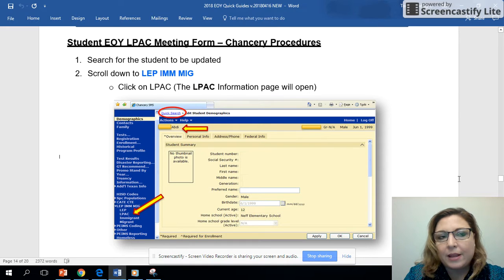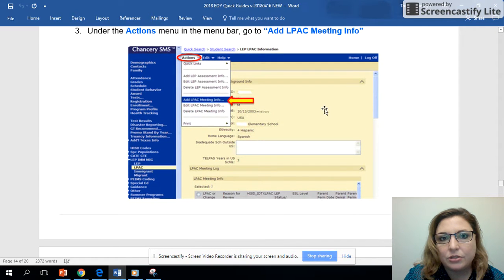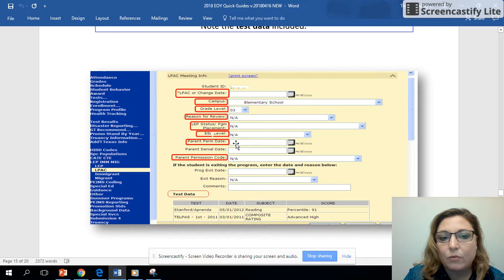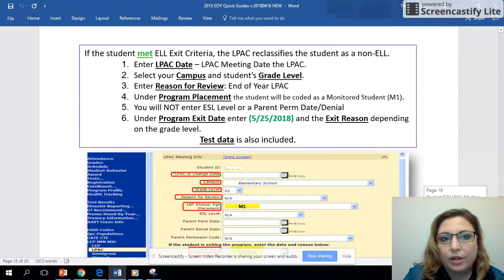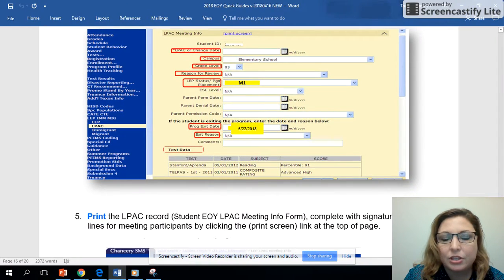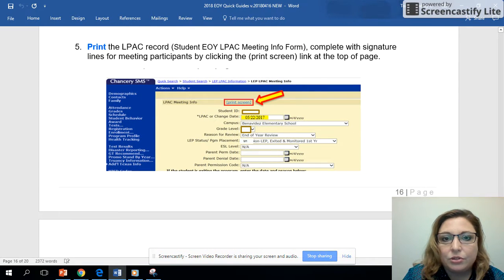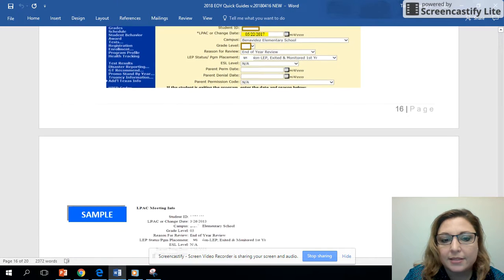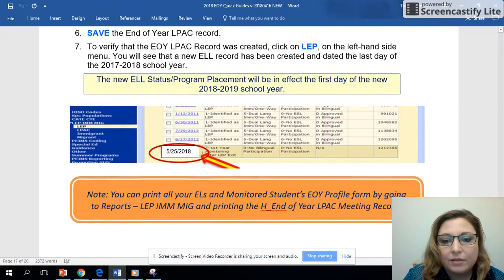L. Entering LAC Meeting Decisions in Chancery and Printing LPAC EOY Meeting Info Form